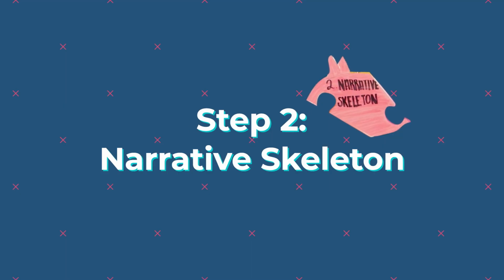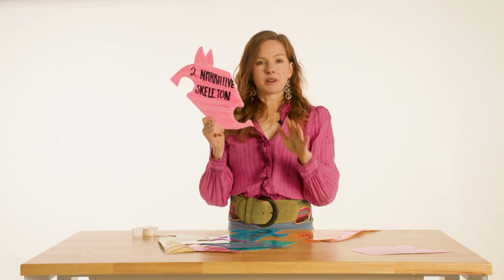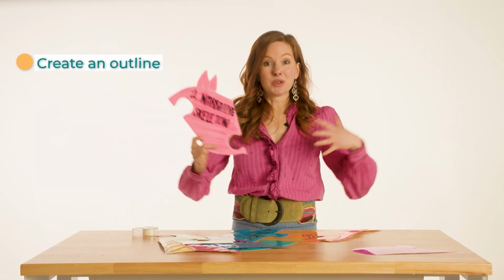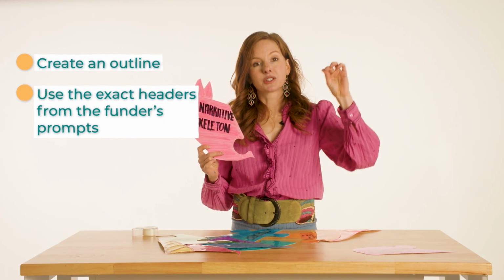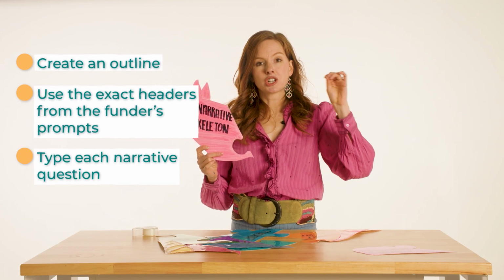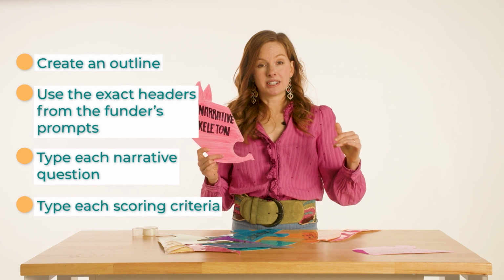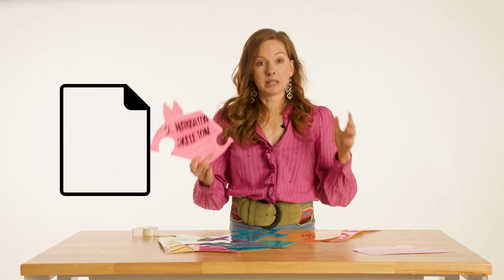How to Write a Grant: 7 Steps to a Winning Proposal [Updated for 2025!]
🧩 Writing a grant can feel like piecing together a giant puzzle, but don’t worry, we've got you covered! 😊 Watch Meredith break down her seven-step process that'll take you from confusion to clarity, by tackling pain points and giving tips for first-time grant writers. Imagine feeling empowered and organized as you craft proposals that funders love! Dive into the video to uncover each essential puzzle piece—you won't want to miss a single step! 🌟

What a free budget template?

Dying to get your hands on my book, How To Write A Grant: Become A Grant Writing Unicorn? Get your copy here:

Once upon a time, a grant writer unearthed a big problem: there were no options for learning to write grants in a modern, refreshing way. Existing options were “old school” and expensive.

The idea? Create an online learning experience that makes grant writing approachable and fun.

Learn Grant Writing was founded on the belief that our time should be spent adding real value to our communities and leading fulfilling lives.

You're in the right place if you want to...
🔸  explore your curiosity
🔸  change careers
🔸 freelance grant write
🔸 volunteer, or
🔸 improve an existing skill.

No sugar coating it! Grant writing is hard work. But, if it fits your personality and goals, it can be life changing. Getting professionally trained in grant writing can save you years of mistakes and lost grants, make you indispensable, and give you wonderful lifestyle flexibility.

You can become a grant writing unicorn 🦄 faster than you might realize.

Let’s Connect...